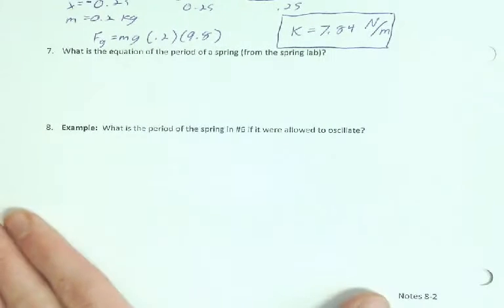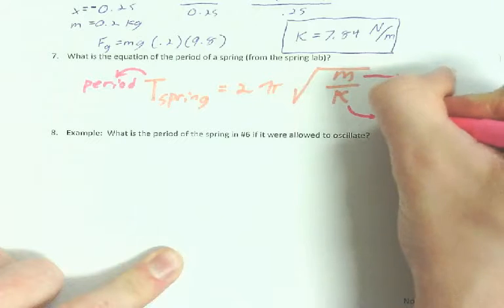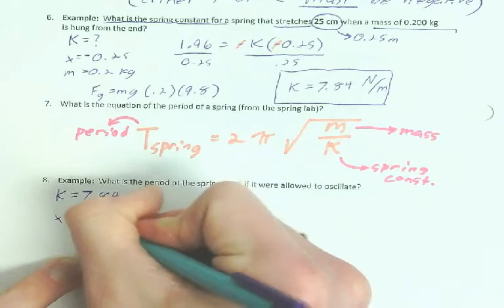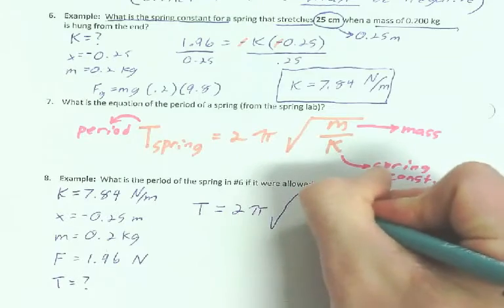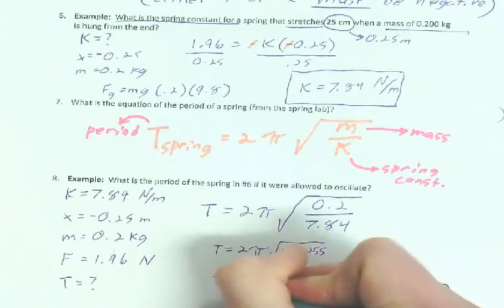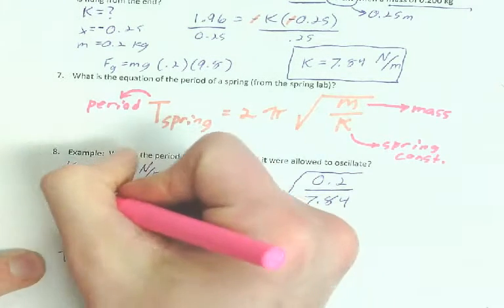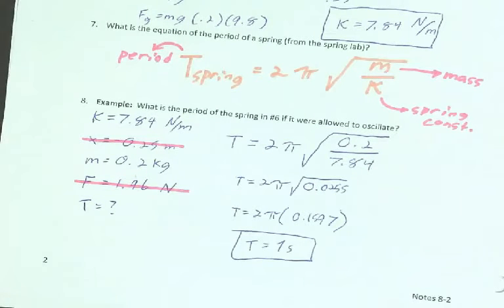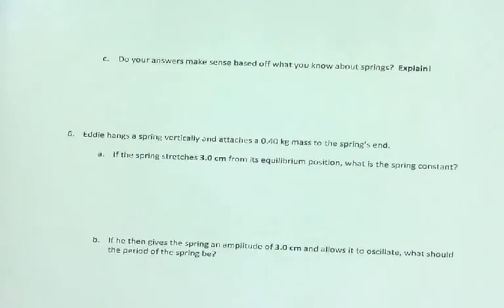Physics 1 - SHM & Waves - Notes 2: Part 3 (#7-8 Period of a Spring Example Problem)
Mr. B shows how to solve the period of a pendulum